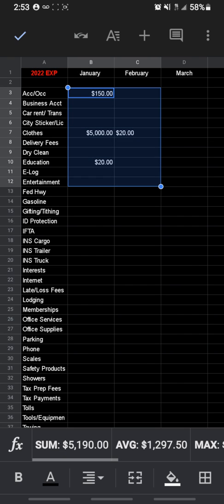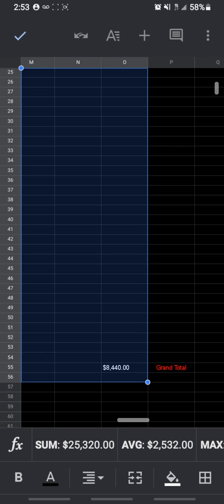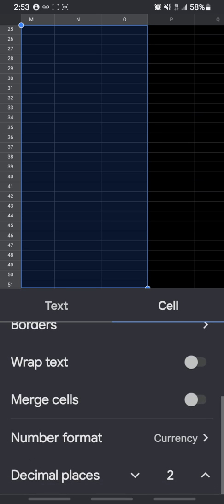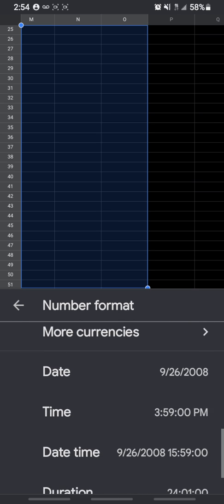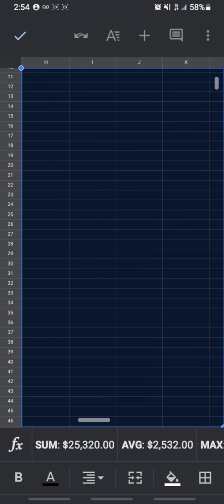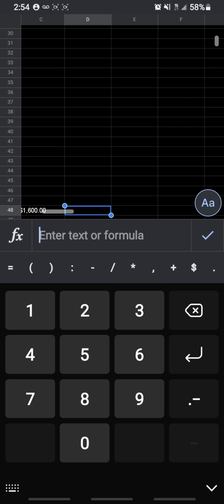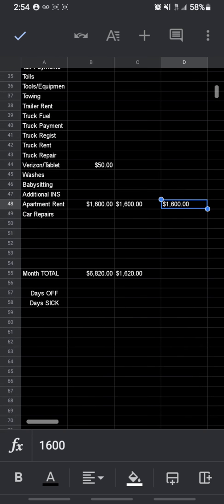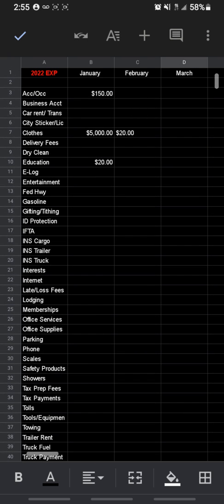Add a Dollar or Currency Symbol to all Google Sheets spreadsheet cells.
This is how to add a Dollar/Currency  Symbol to all Google Sheets spreadsheet cells.